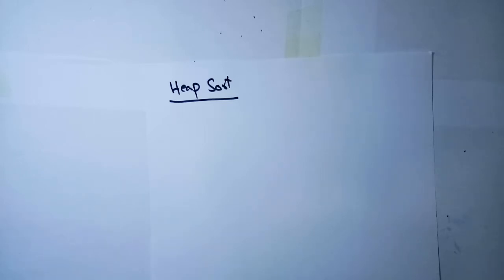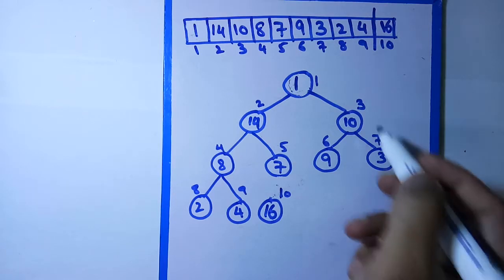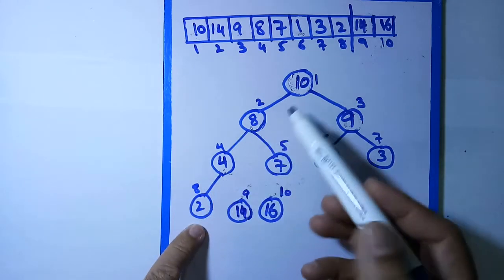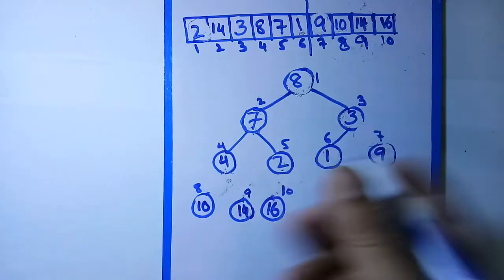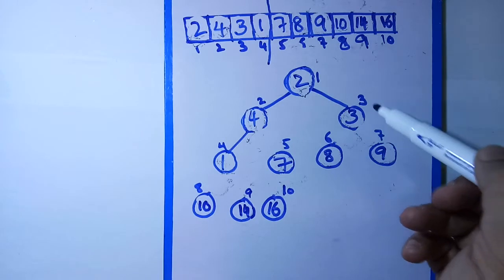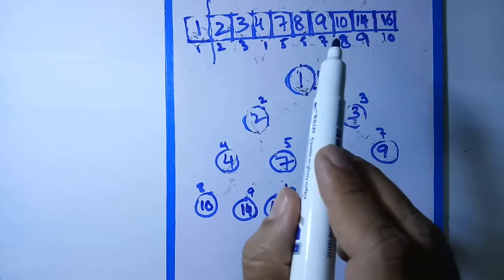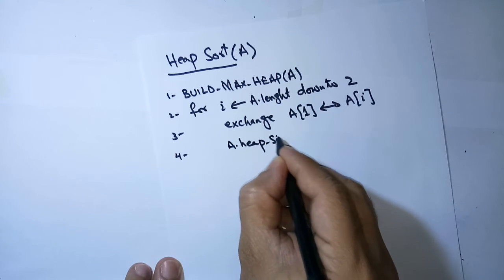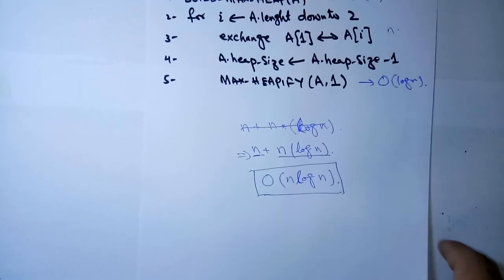Heap Sort | Algorithm | Analysis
Heap Sort Algorithm with example and analysis.